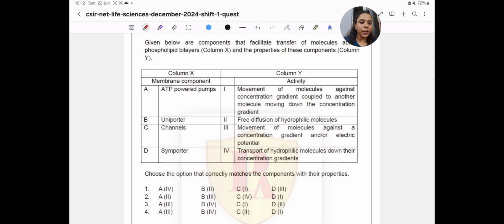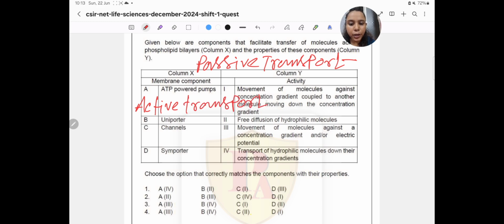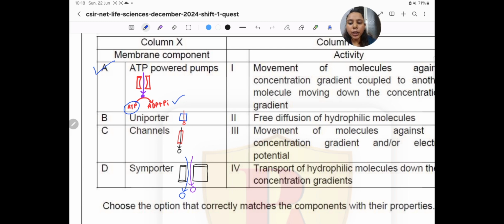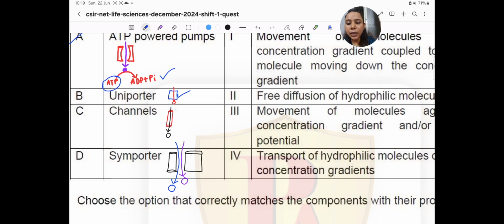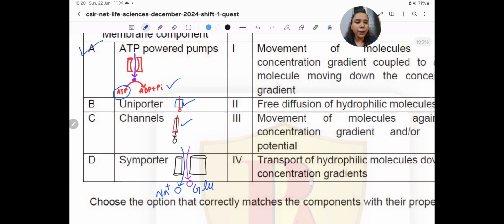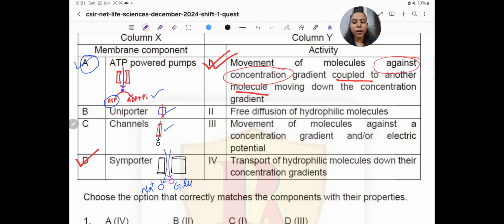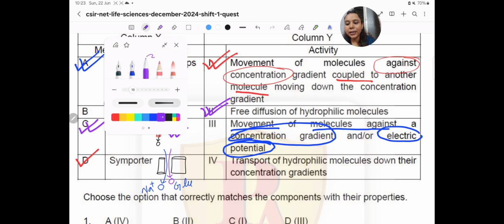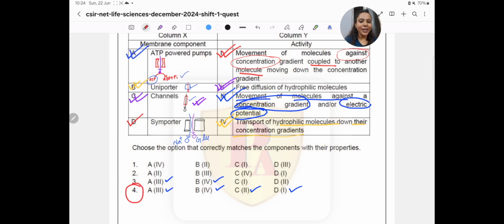CSIR-NET Life Science part-B practice questions | Active Transport & Passive transport | GATE